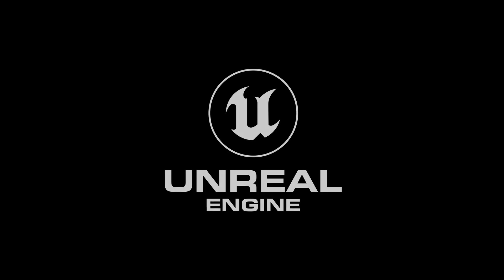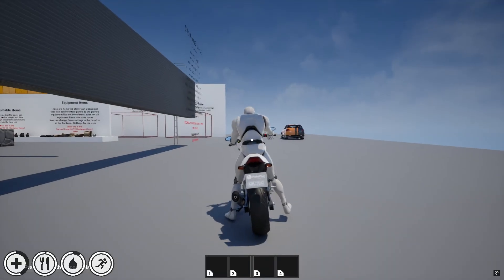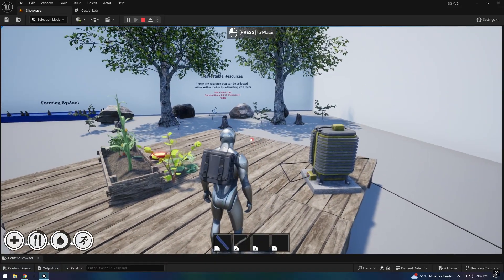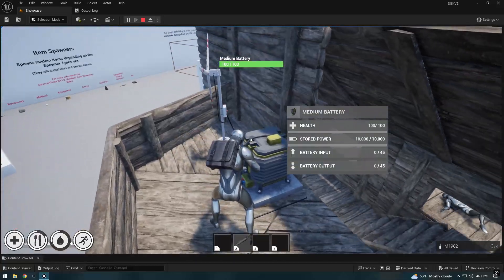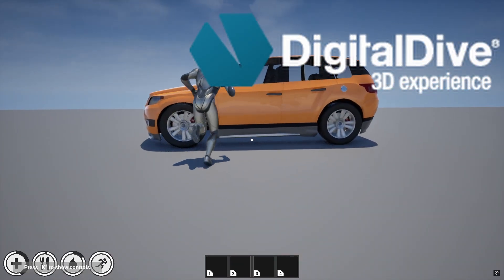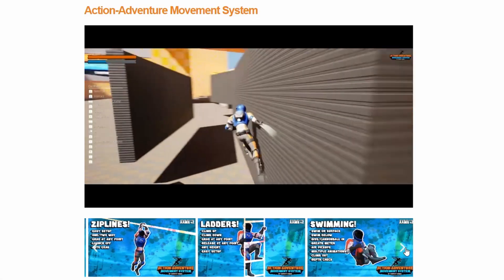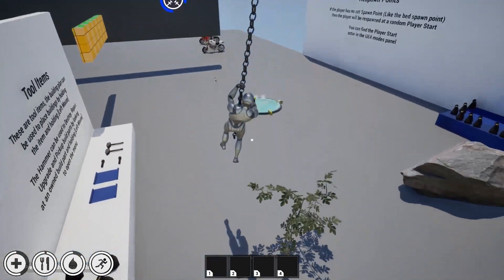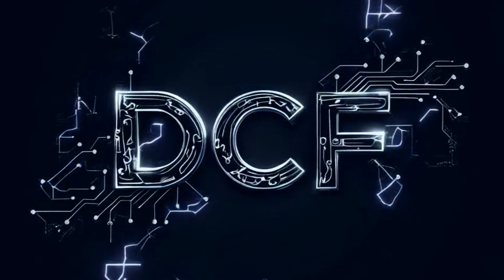Playground Project Behind the Scenes: Part 1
Welcome back, creators! In this behind-the-scenes look at our Digital Creative Framework (DCF), we dive into the Playground—the heart of our immersive digital universe. DCF is built on a foundation of the Source, our customized Unreal Engine setup, and the World, a canvas for creating tailored digital environments. The Playground is where it all comes together, allowing players not just to explore but to engage and shape their own experiences.

We started with Defuse  SGK v2, the Survival Game Kit, and integrated systems like Defuses Electricity and Farming to create a living, interconnected world. Then, we added the Action-Adventure Movement System by Travisty Games, enhancing fluid, realistic player interactions.
To further expand possibilities, we included Car and Bike Packs from Digital Dive Studios, giving players the freedom to build, customize, and explore vast landscapes.
But this is just the beginning. Our goal is to seamlessly blend these systems, offering players unprecedented customization—from AI-generated building pieces to fully customizable avatars.

In future videos, we'll explore deeper integrations and bring in guest designers to push DCF's boundaries. If you specialize in a plugin or have ideas for DCF, we'd love to hear from you. This framework is built for a community of creators and dreamers. Together, let's turn DCF into a limitless canvas for imagination.

Are you ready to make your mark on DCF? Reach out and join us on this journey.